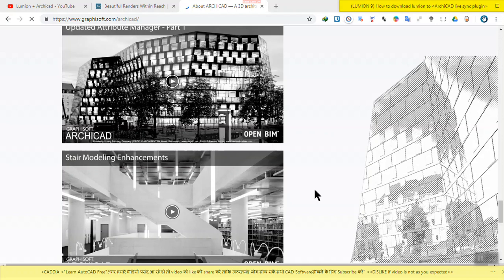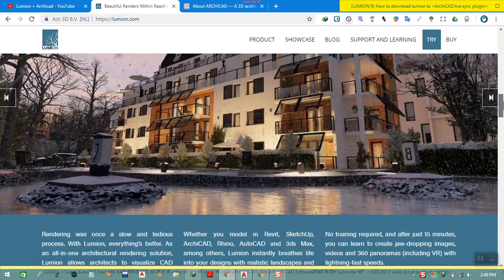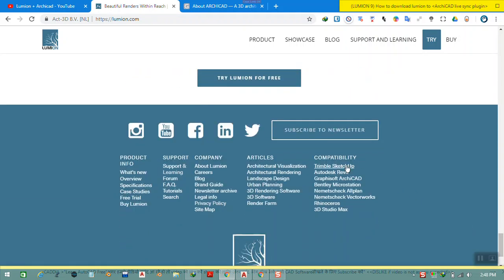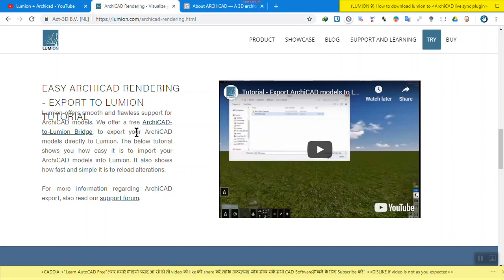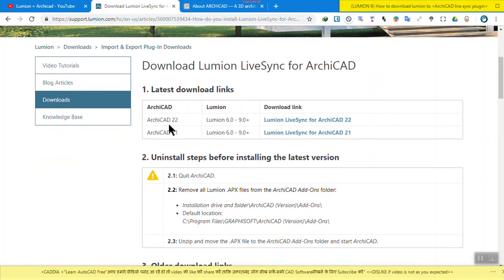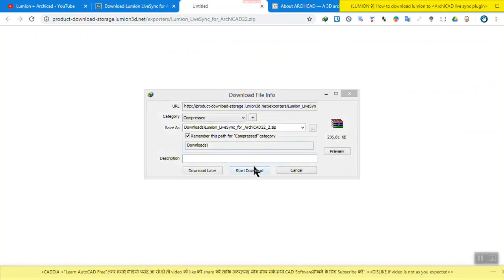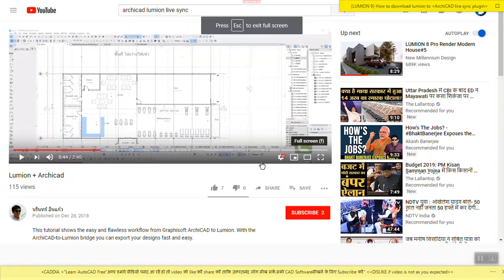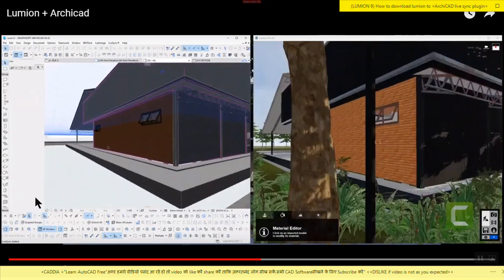how to download lumion 9 live sync plugin for Archicad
another beautiful architecture design software now has its live rendering software with live link you can see your result alive in lumion.